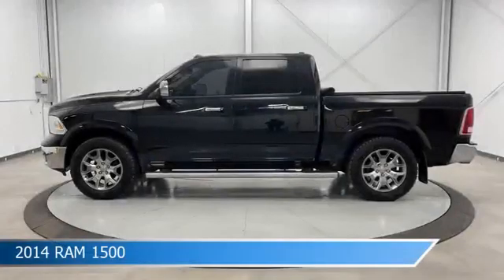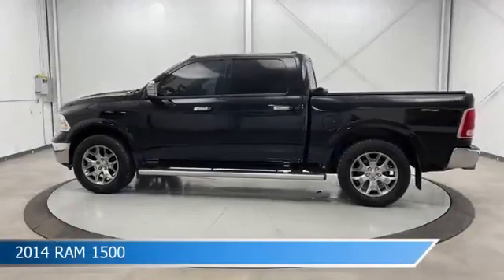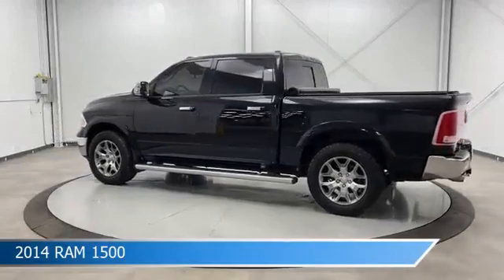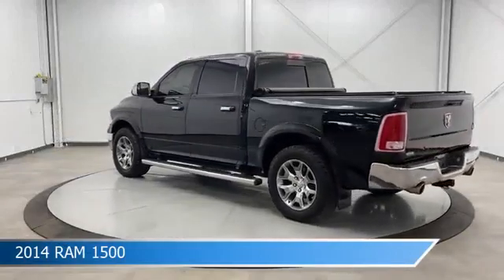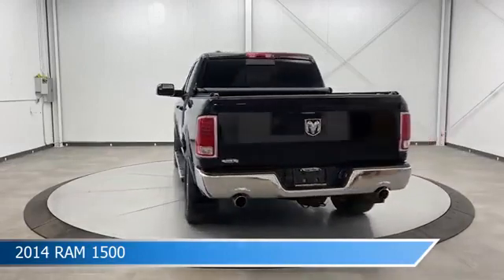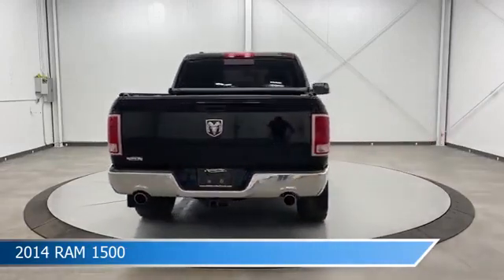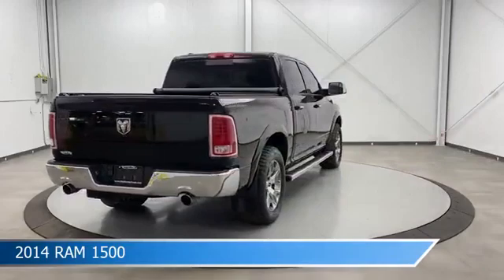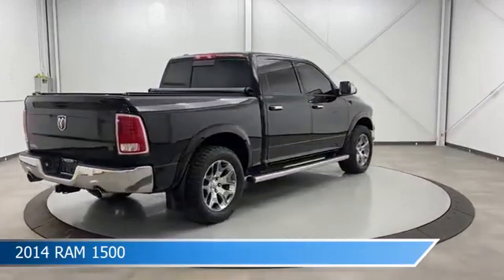2014 RAM 1500 CT-344743